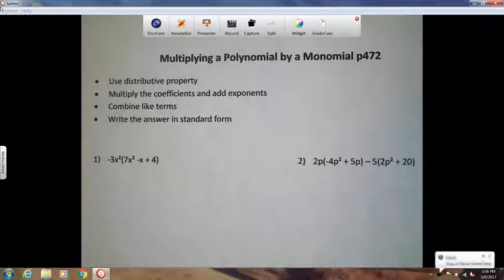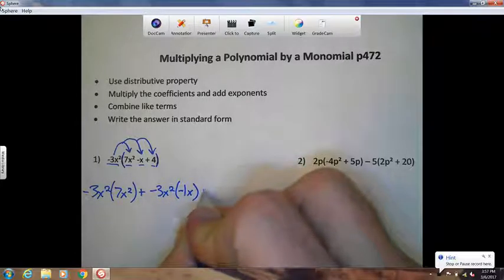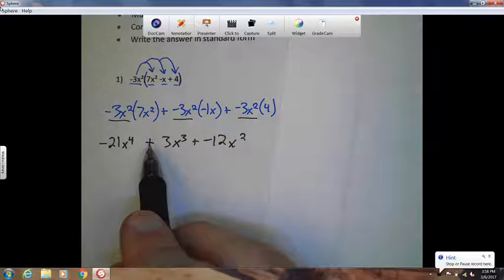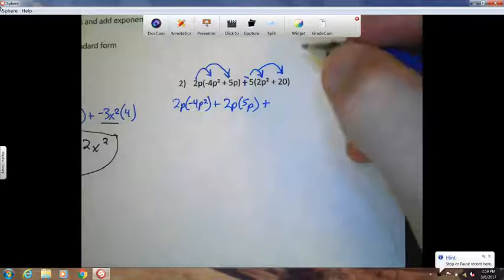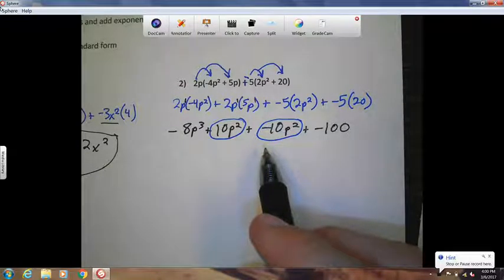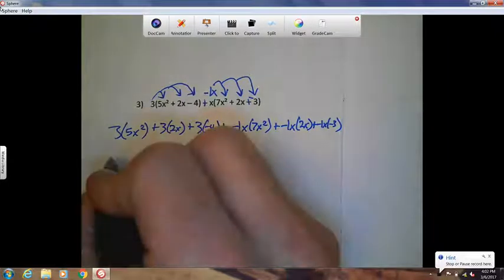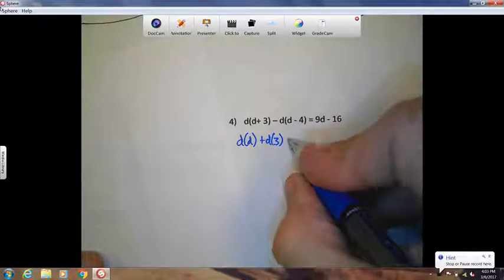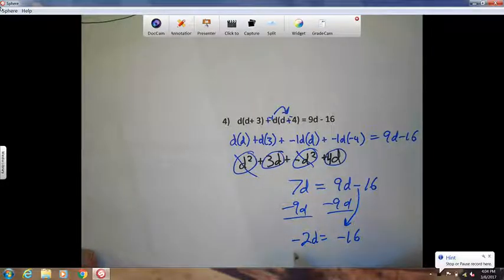Multiplying a Polynomial by a Monomial